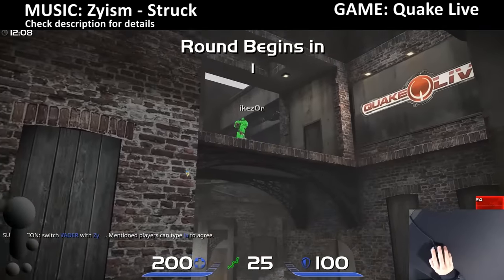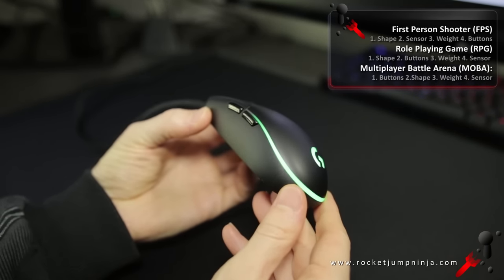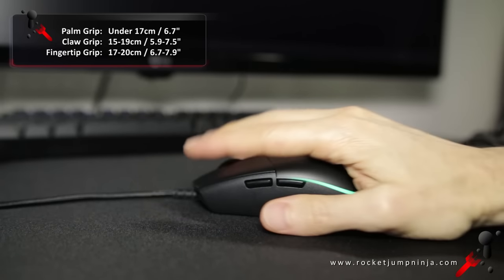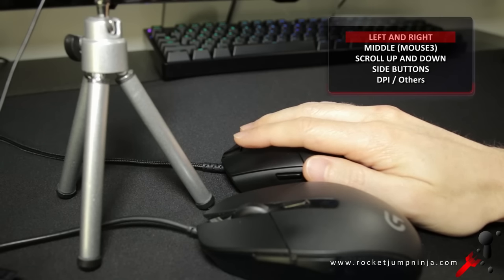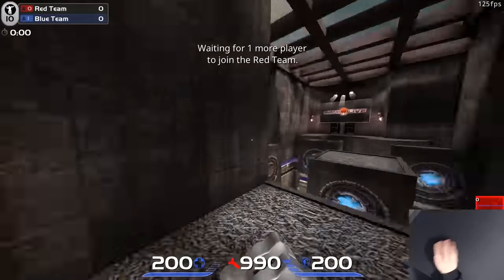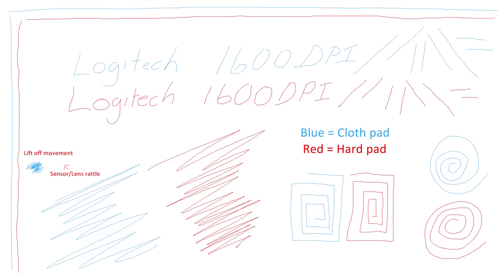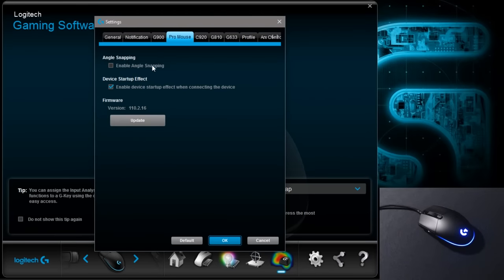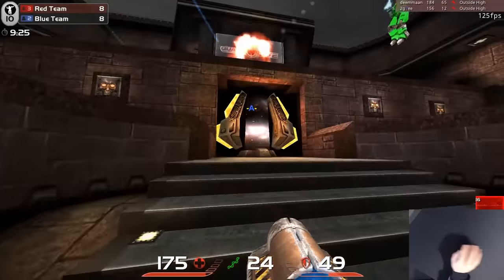Logitech G Pro Gaming Mouse Review by FPS Veteran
The replacement for the Logitech G100s is finally here, with a lot of upgrades and even some side buttons. No doubt the Logitech G Pro Gaming Mouse is going to be one of the most popular, and by popular demand, I started and finished this review in a day ... but didn't upload it until the second day (still counts).

I already reviewed the G100s and I'm very familiar with the 3366 sensor, so I should have everything right, I hope anyway. What I can't comment on is durability, obviously. As with all mice, we'll learn about any potential problems through community feedback. Mine seems perfect.

Either way, it's a great mouse and definitely worth your attention.

Available: 15th September 2016

If you're buying from Amazon, here is the direct link to Amazon USA

And as always, if you're from Australia, check stock availability at MWAVE

MY LINKS

Music in this video "Struck" is unreleased, but "Walking Away" is on sound cloud